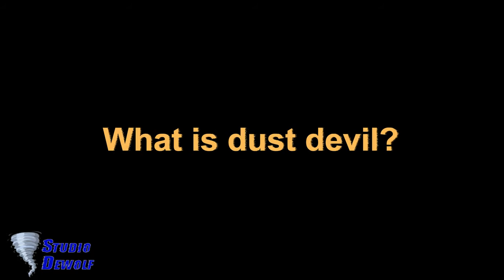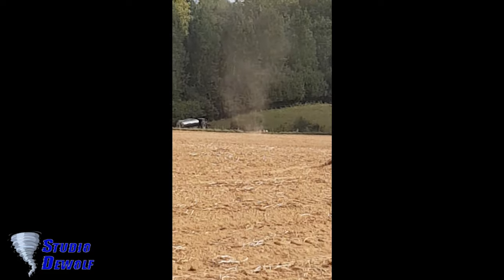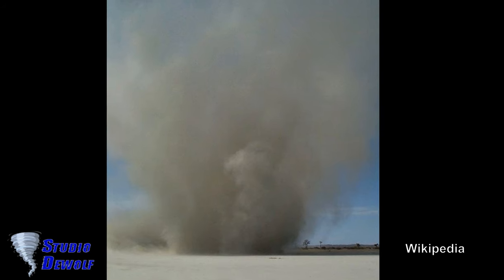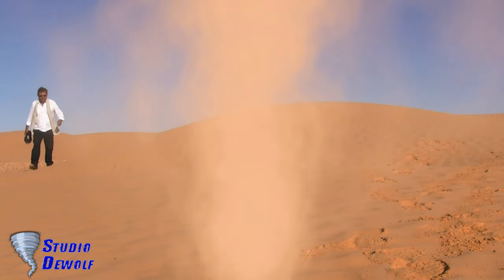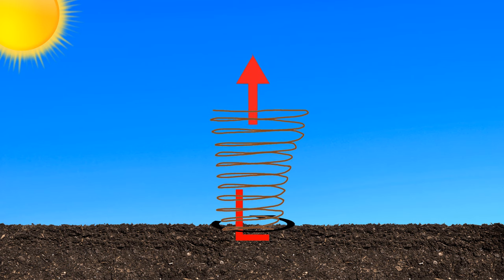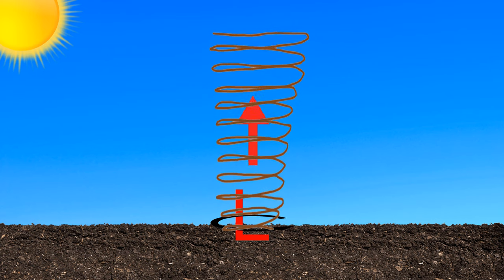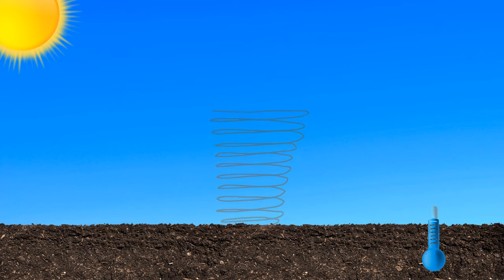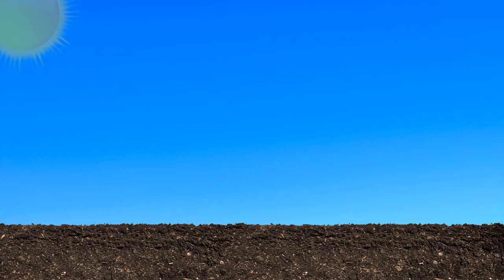What is dust devil?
WEATHER EDUCATIONAL VIDEO: What is dust devil?

Can the dust devils injure humans? How is a dust devil created? What is the lifespan? How big is the dust devil? When can you spot them?

Lesvideo over het weer: Wat is dust devil (stofhoos)?

Kunnen de dust devils de mensen verwonden? Hoe ontstaat een dust devil? Wat is de levensduur? Hoe groot is de dust devil? Wanneer kun je hen spotten?